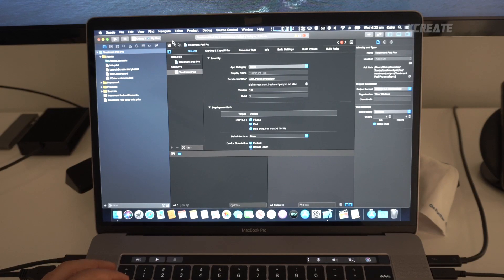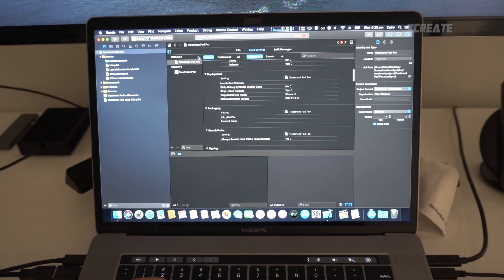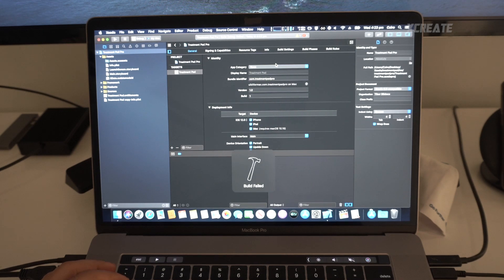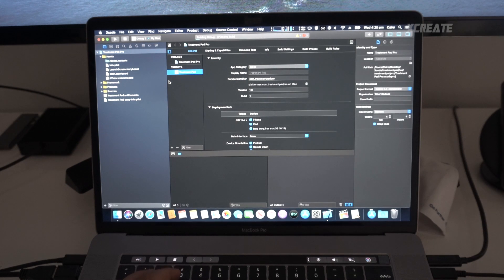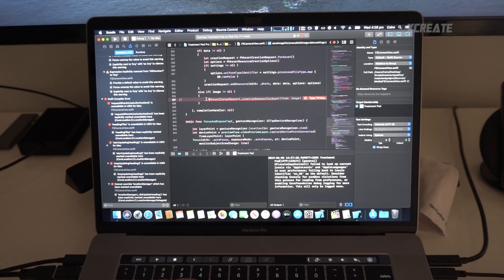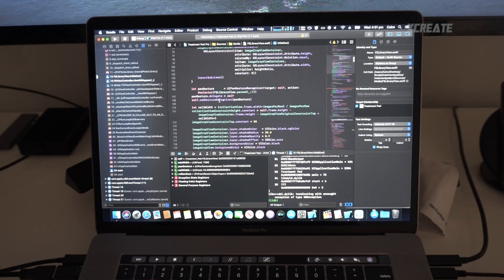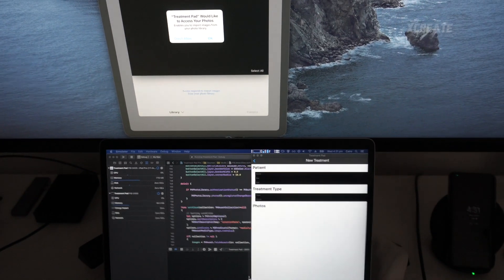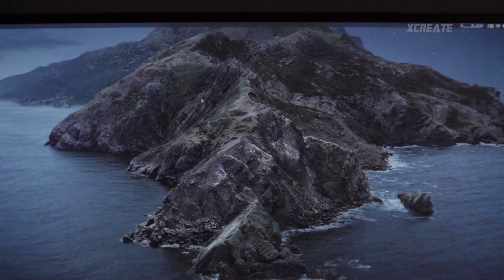Run iPad Apps on Mac? | iPadOS 13 Project Catalyst Preview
Xcode 11 is finally hit Beta and in this video we take Project Catalyst out for a spin, to show you how 'easy' it is to port your existing iOS projects to macOS 10.15 Catalina.

RESULTS
- Yep, it does work and no code is changed by the process.
- Few libraries don't work, but it's a great start.
- It's a bit buggy so you'll have to jump in and debug your code to support macOS.
- iPad simulator chugs a bit at the moment.

BEST DEALS
MacBook Pro